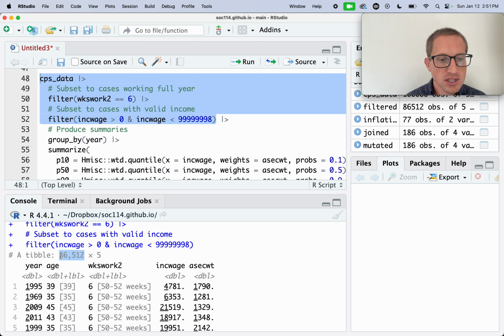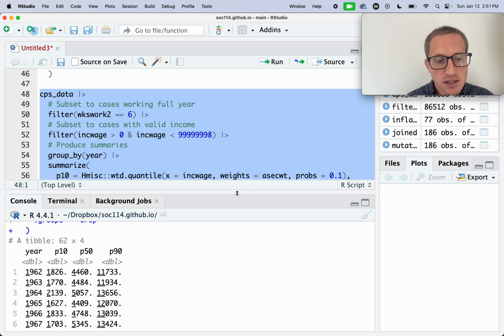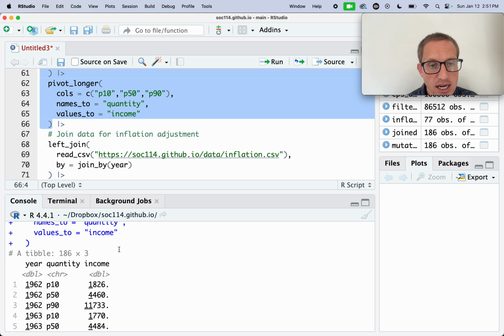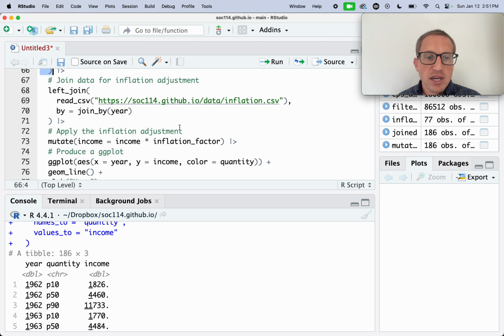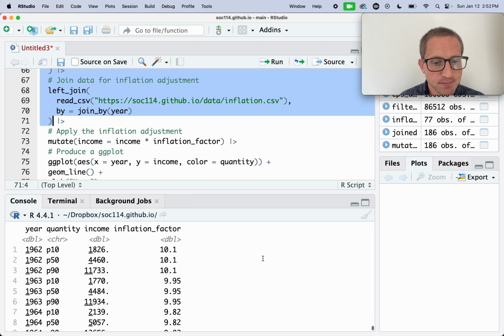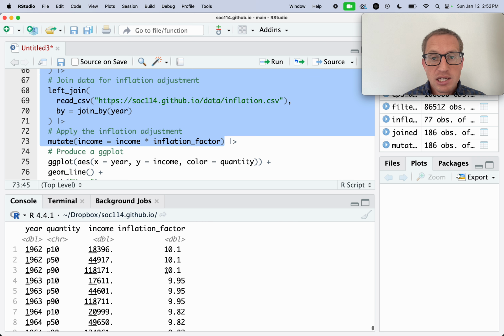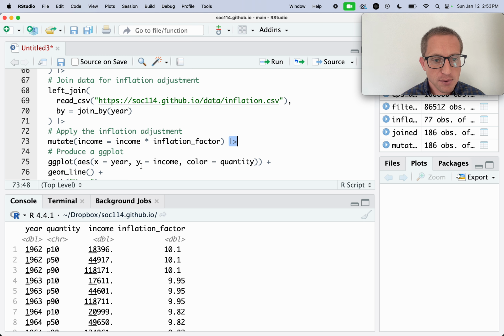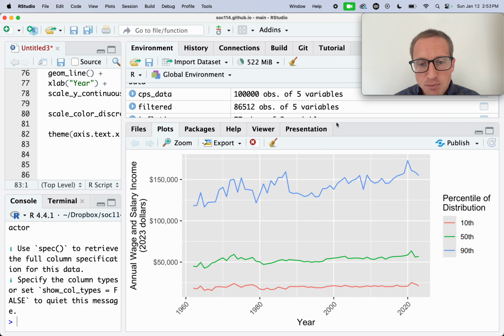Data transformation: Putting it all together